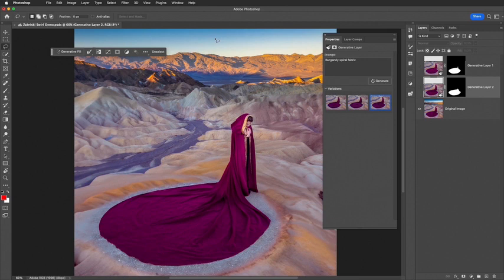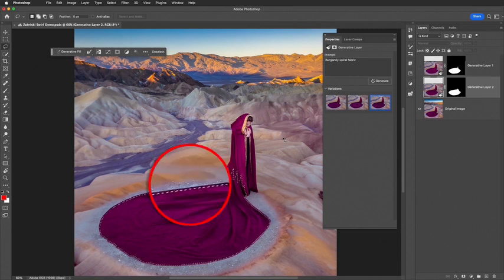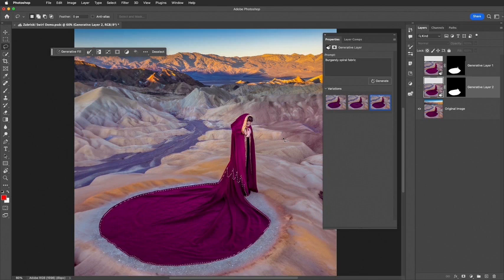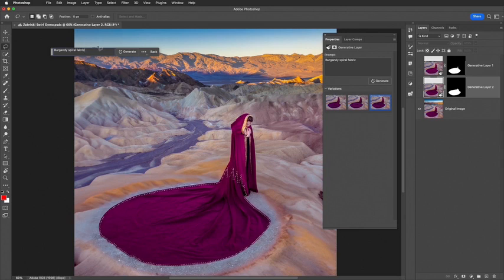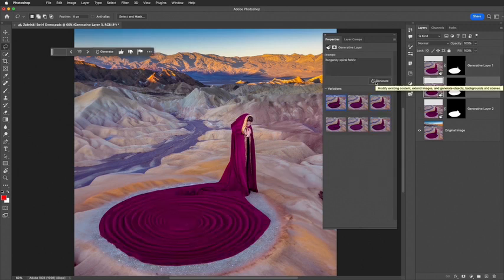Adobe Photoshop | Enhance fabric and clothing with Generative Fill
Add style to fabric with Generative Fill in Photoshop.

Instruction by
Russell Preston Brown
Modeling and performance by
Chayse Jenkins